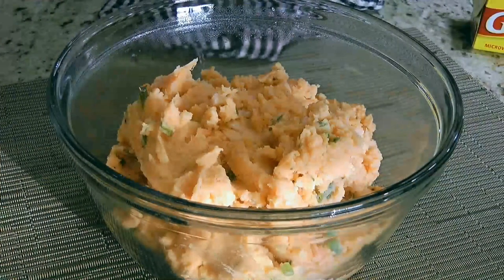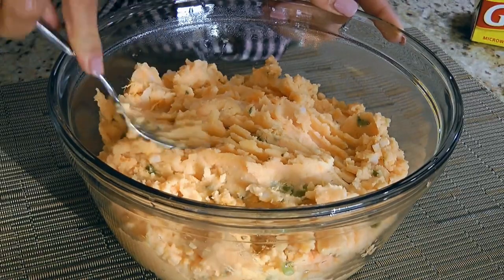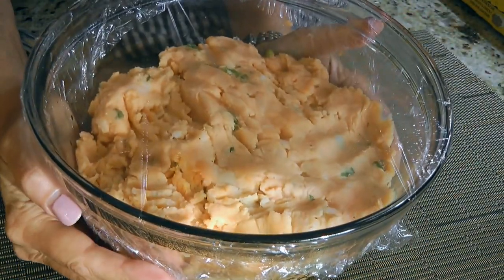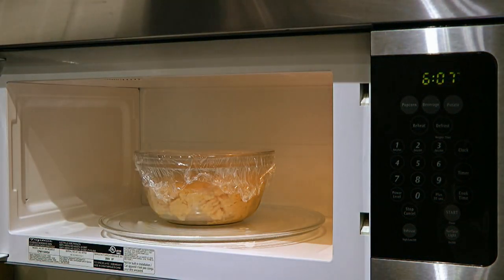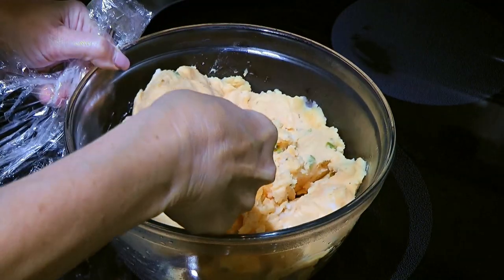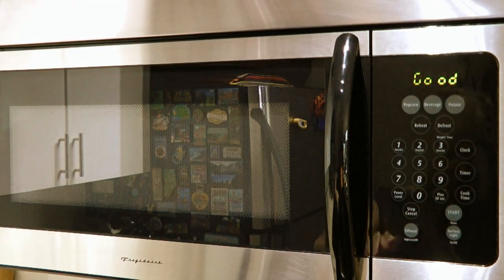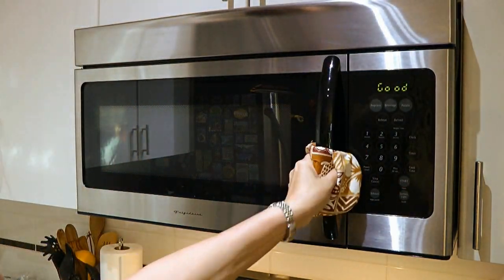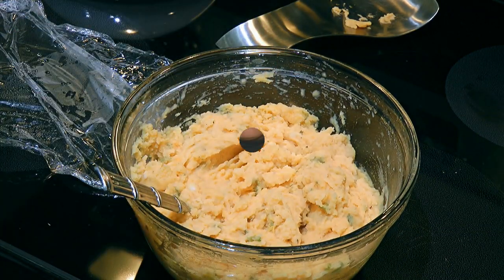How to Reheat Mashed Potatoes - Tips & Tricks 32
Bonjour my friends! I'm Frankie and in this video, I'll show you how to Reheat Mashed Potatoes.

Until next time my friends... Bon Appétit!